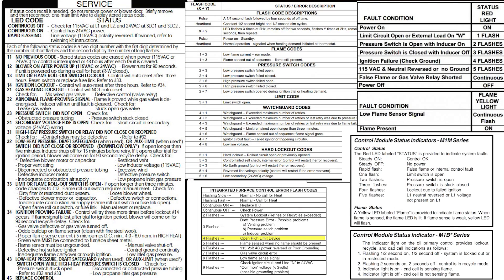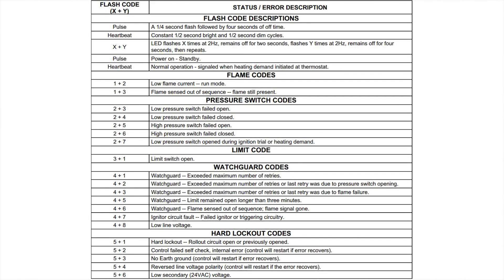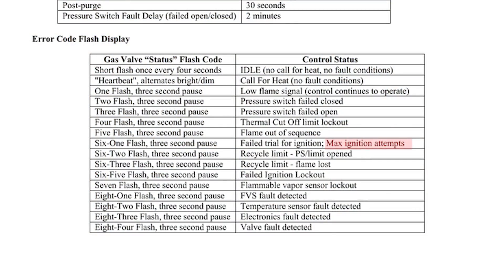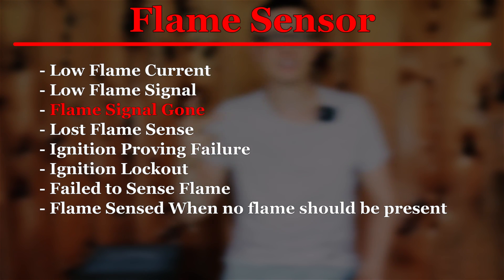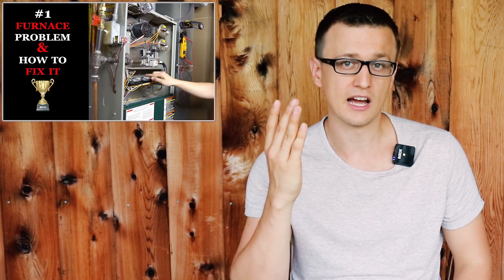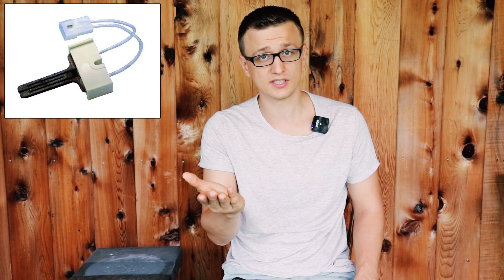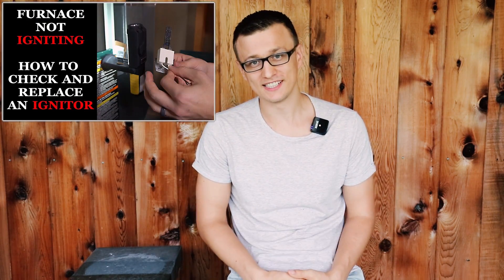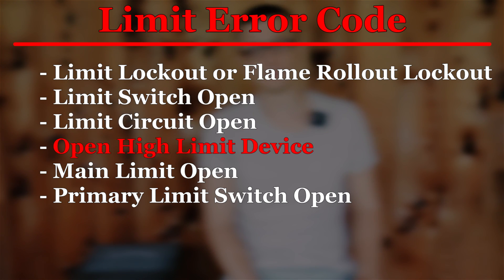Furnace Error Codes Explained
Furnace error diagnostic codes explained. If your furnace is blinking or flashing an error code and you are not sure what it means, this video is a great place to start. I go over the most common troubleshooting error codes a furnace may put out such as flame not sensed codes, pressure switch error code, ignition lockout, primary limit switch code, etc. No matter how many times it blinks (2,3,4,5 times..), this video will set you on the right path to figure out what the problem is and how to fix it.
🕒 Time Table:

0:00 Furnace Error Codes Overview
1:49 Soft and Hard Lockouts Explained
3:03 Flame Not Sensed Error Codes
4:16 Ignition Failure Error Codes
5:15 Limit Switch or Flame Rollout Open
7:07 Pressure Switch Open Error Codes
8:31 Advice For When You Get Pulled Over
👇 If you are seeing an error code that sounds like any of the following, refer to the videos below:

Low Flame Current
Low Flame Signal
Flame Signal Gone
Lost Flame Sense
Ignition Proving Failure
Ignition Lockout
Failed to Sense Flame
Flame Sensed When no flame should be present

Check Igniter
Ignition Failure
Burners Failed to Ignite
Lockout due to failed ignition
Hot surface ignitor sensed open

Limit Lockout or Flame Rollout Lockout
Limit Switch Open
Limit Circuit Open
Open High Limit Device
Main Limit Open
Primary Limit Switch Open